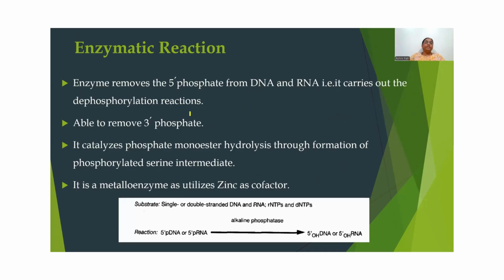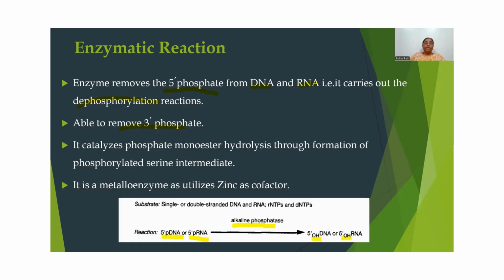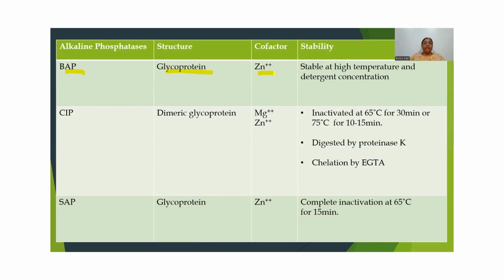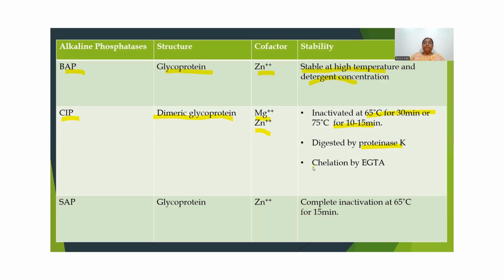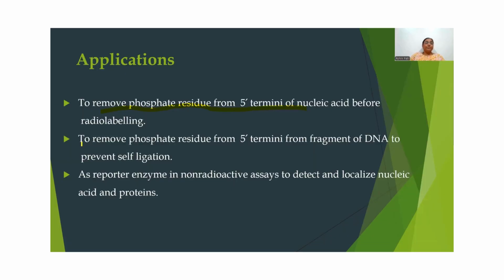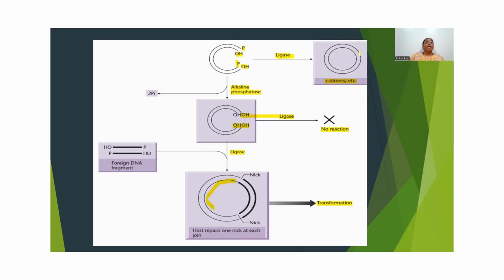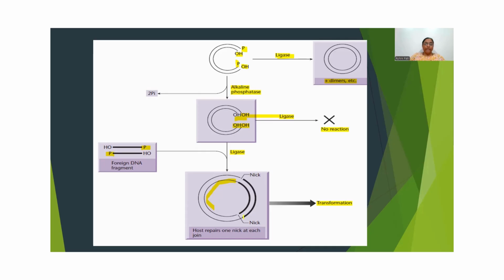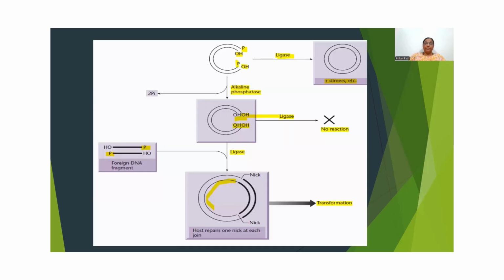Alkaline phosphatases/ Alkaline monoesterases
The alkaline phosphatases are important enzyme in recombinant DNA technology to remove the phosphate group from 5' end.

and get enroll for competitive exam for M.Sc. in life sciences